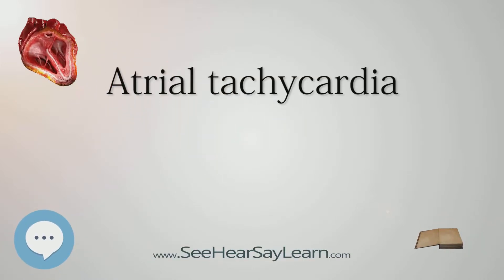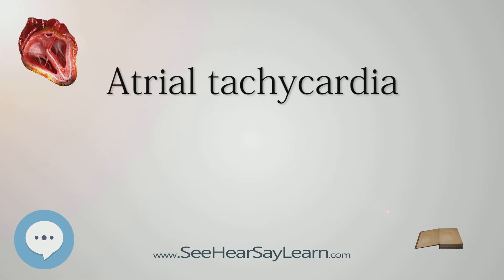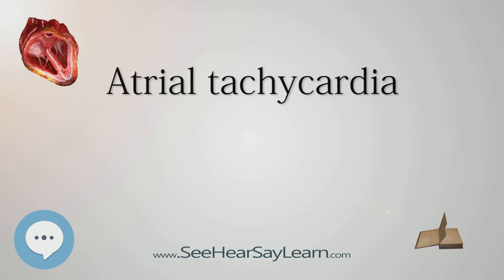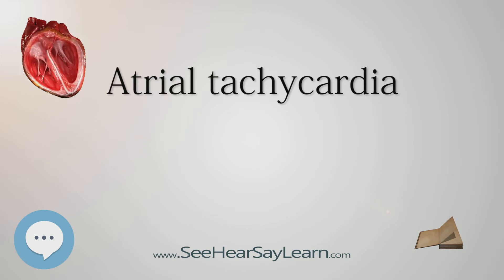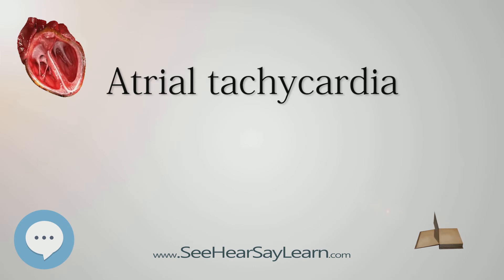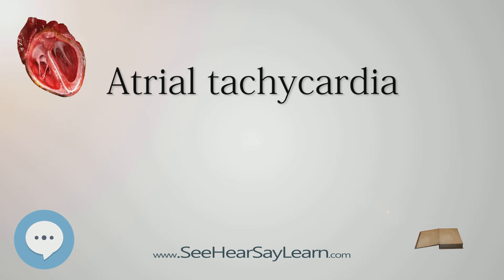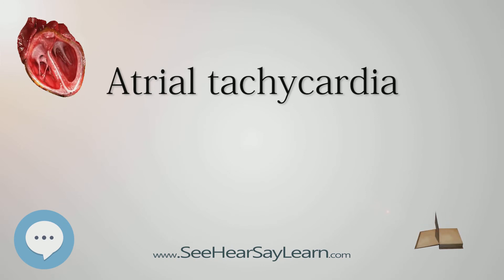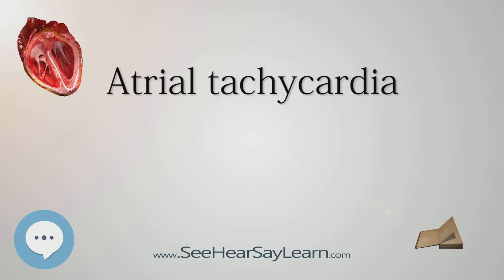Atrial tachycardia (Human Heart ❤️ & Cardiology) ❤️🔊✅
This video is about "Atrial tachycardia". This video series is something special. We're fully delving into all things everything and all things about the HUMAN HEART and CARDIOLOGY!!!

Replace your non-genuine Adobe apps today.